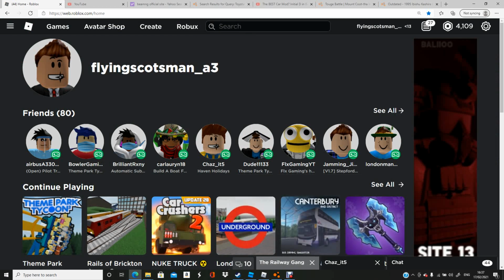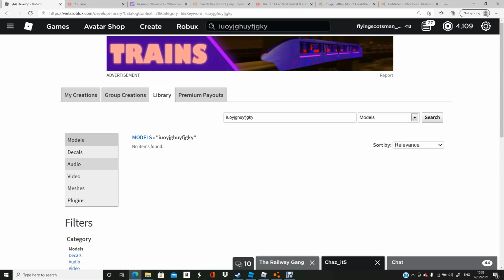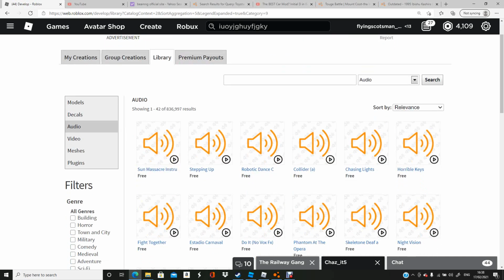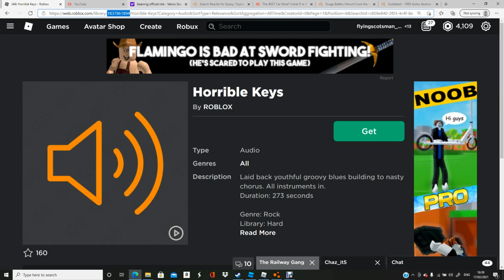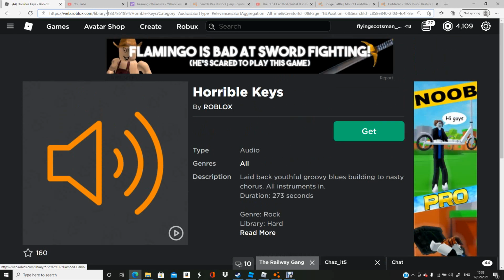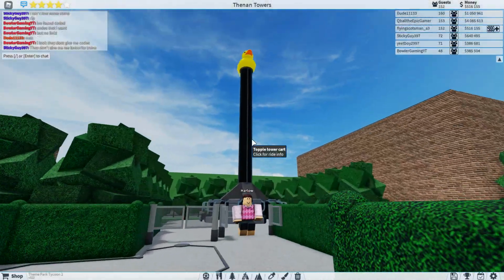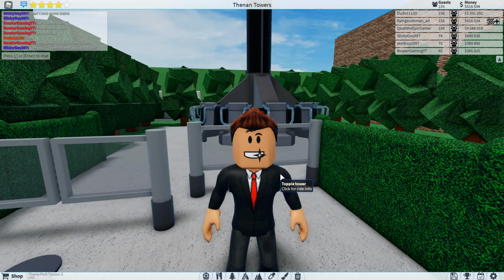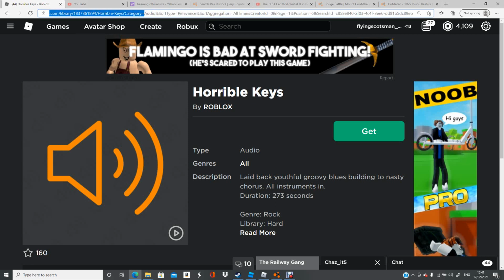How To Find Audio, Decal and Model ID! Roblox Tutorial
Sorry That You couldnt See My Cursor! I hope This Helped You!